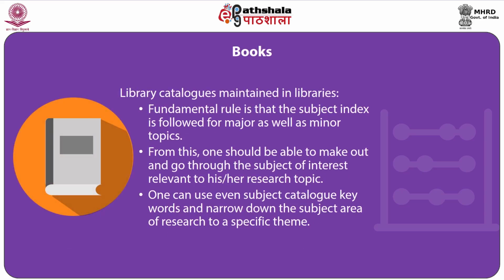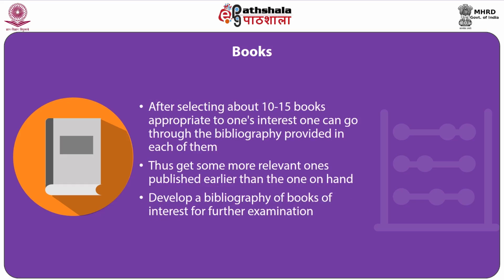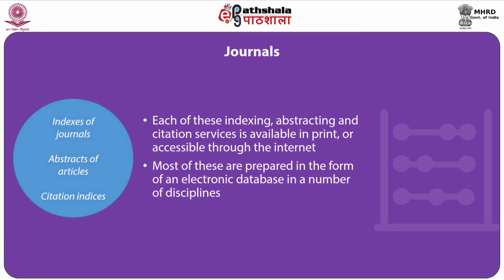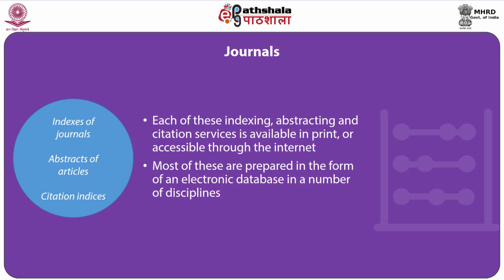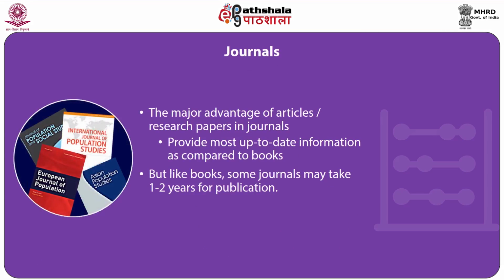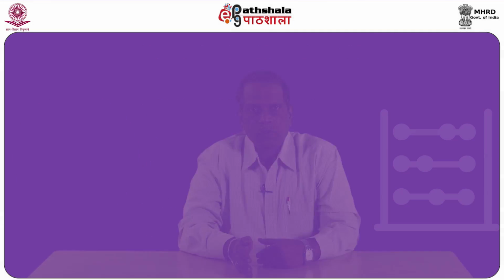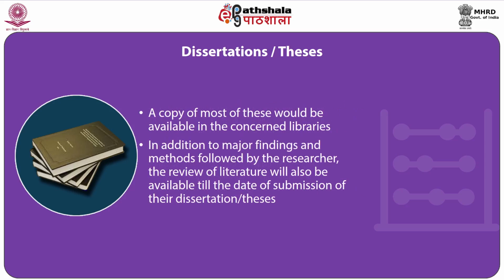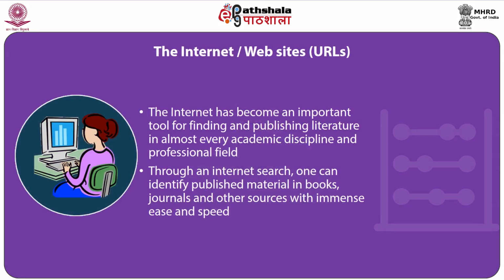M-05. Review of Literature